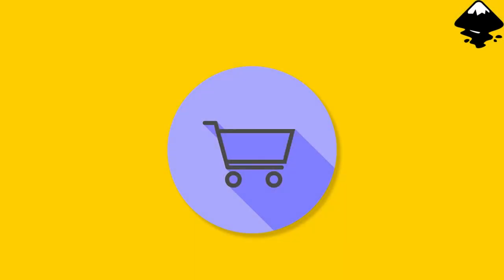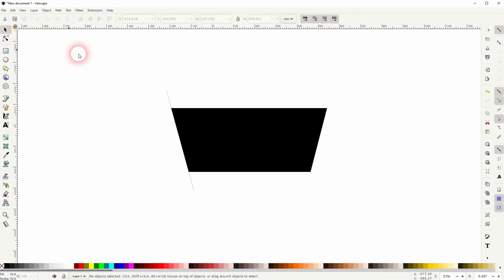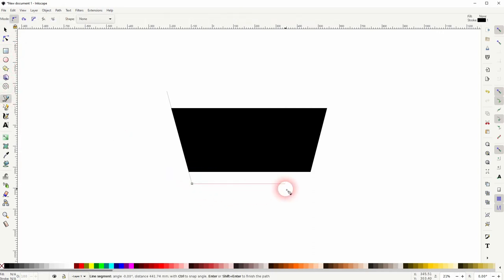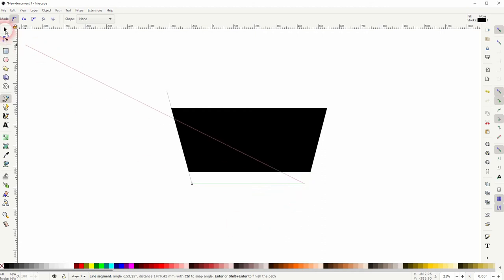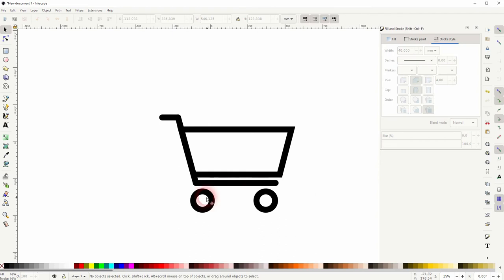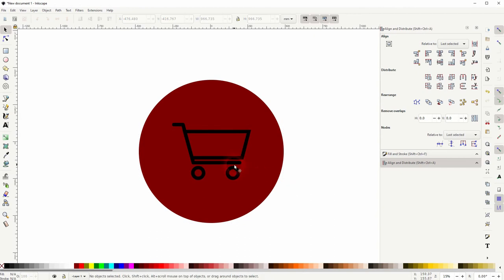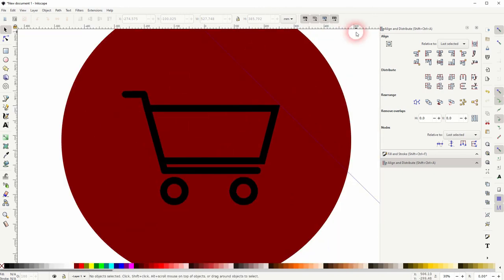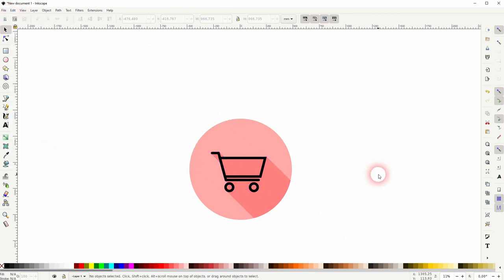Create a Cart Icon in Inkscape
In this tutorial I'll show you how to create a cart icon in Inkscape.